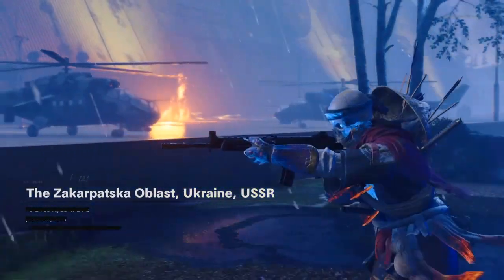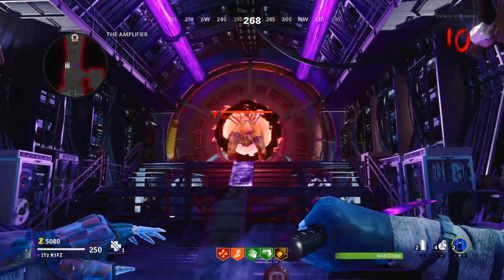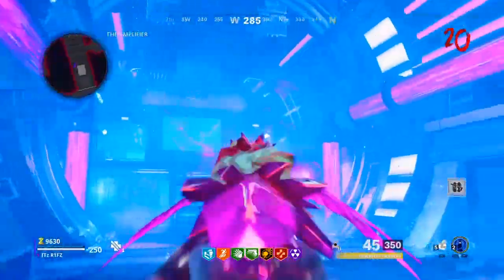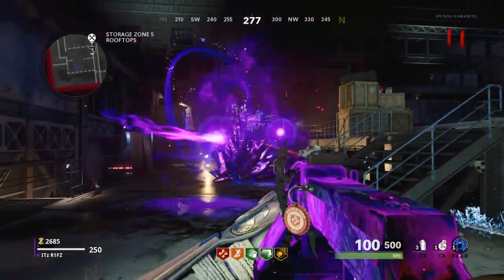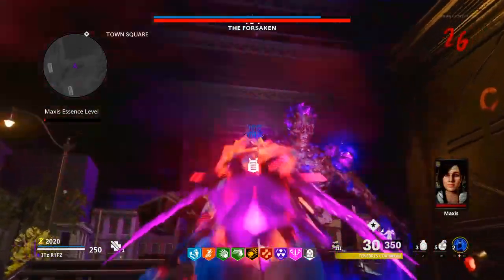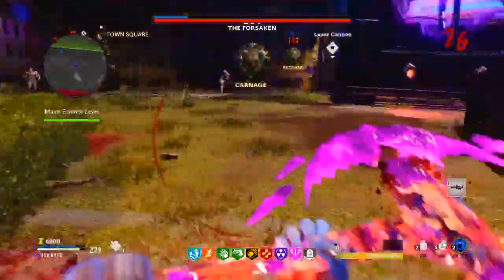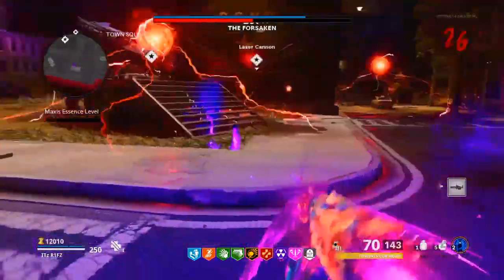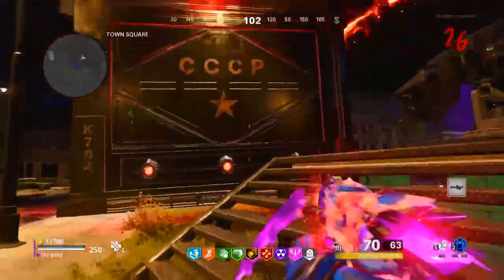Forsaken Easter Egg Guide Black ops Cold War Zombies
If you wanna see the next Easter egg guide I do which is mauer it’s